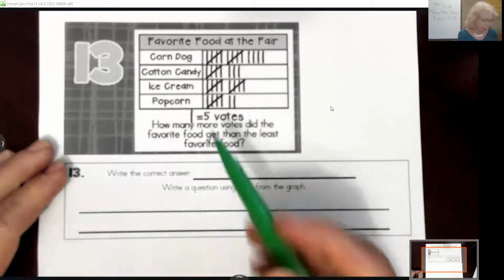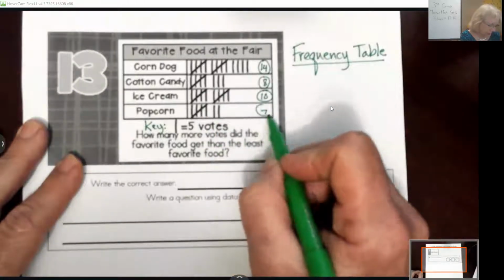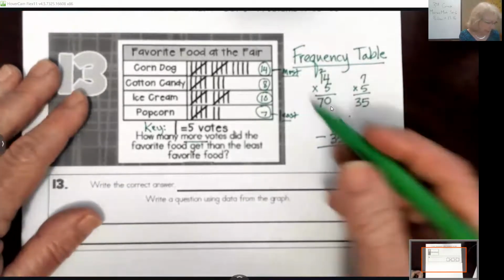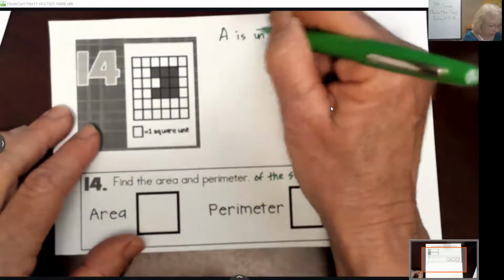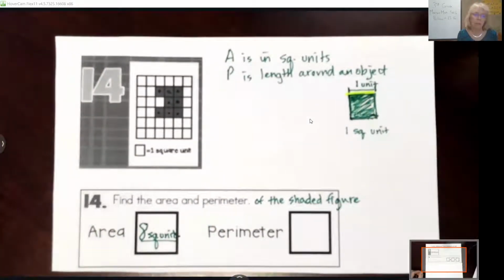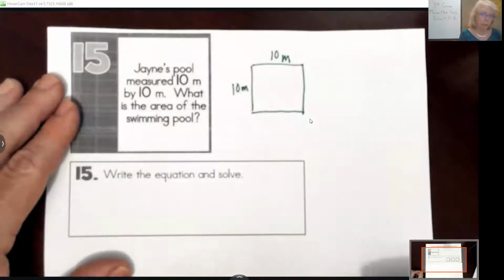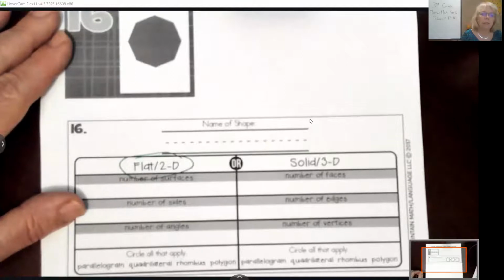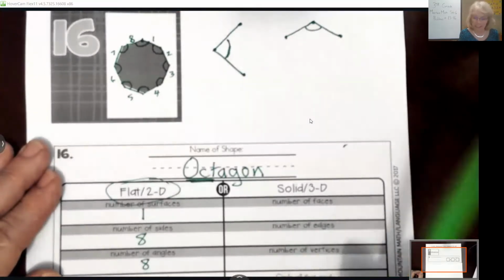3rd Gr - MM6 - Problems #13 - 16